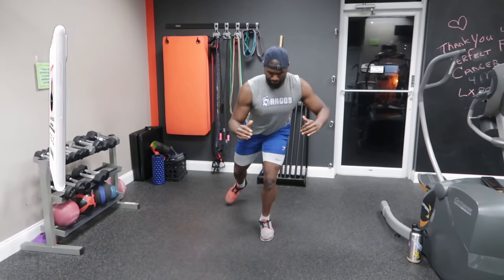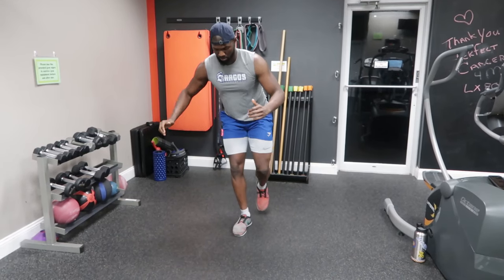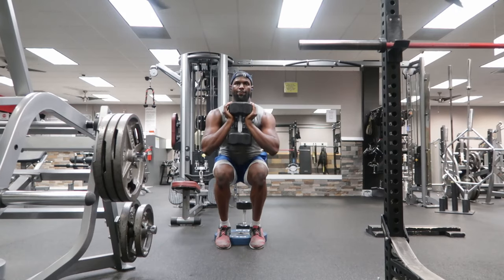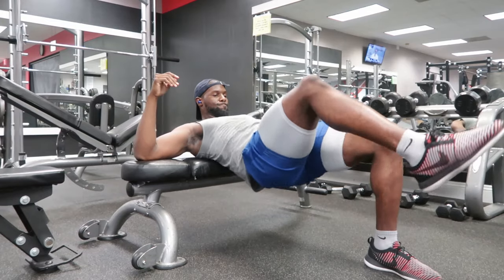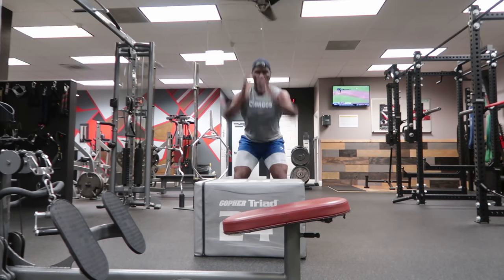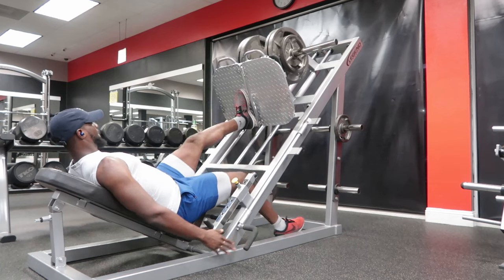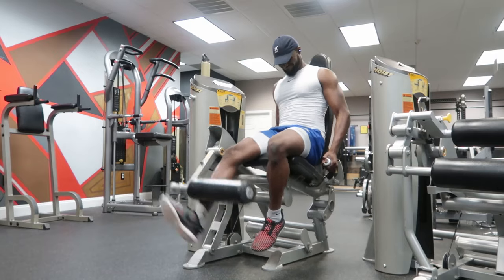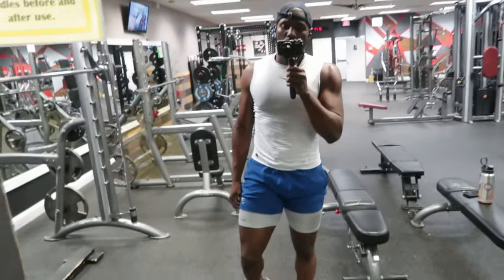Late Night High Volume Leg Workout| How To GROW YOUR LEGS!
This is the leg day routine that I do once a week to build strong athletic legs.
This workout has helped me increase my vertical and overall durability. My leg-focused workouts are specified to build functional and athletic legs. This workout takes about 1 hour and a half. Let's get this money.

High Volume Leg day
Warm-Up (Balance)
Cycles 3x3
Bosu Ball  squat 4x12
A1. Decline Plate Narrow Squat 4x15
A2. SL Glute Bridge 4x12 (10-sec pause) on last rep
B2. SL Squat 4x10
B2. 3x4 Box Jumps
C1. BB Snatch 3x6
C2. 3x12 SL RDL
D1. SL Leg press 4x12 ea +Double
D2. 4x30 Sec Jump Rope
E1. S/Double Leg extension 4x15
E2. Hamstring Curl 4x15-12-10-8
E.3 SL Calf Raise 4x15
ABS
20 Minutes

 ✅To support me and the channel?
🌱HERBS & SUPPLEMENTS I USE🌱:
MRM Protein Powder
Pineal Gland Decalcifyer/ Metal Detox
Natural Anti-Stress & Anxiety Herb
100% Natural Creatine
Mucous Eliminator
Organic Turmeric (Fights Brain Fog)
Cancer-Fighting Soursop Tea
100% Wild Sea Moss
Manuka Honey (POWERFUL Antibiotic)
🌚Skin, Hair Care, & Hygiene Products I use:
African Shea Butter (Skin & Hair)
African Black Soap (Skin)
REAL Raw Coconut oil (Skin.Hair & Cooking)
Castor Oil (Hair)
Jojoba Oil (Hair)
Pure Castle Soap (Body Wash) (Skin)
Natural Alcohol-Free Mouth Wash
Fluoride Free Toothpaste
Reverse Osmosis Filter
🎥Equipment I use📸:
Camera I use
Portable Camera Stick
Memory Card
Editing Software I use

By clicking the links above it helps support me and this channel, I sincerely appreciate you guys for your funding and contributions.